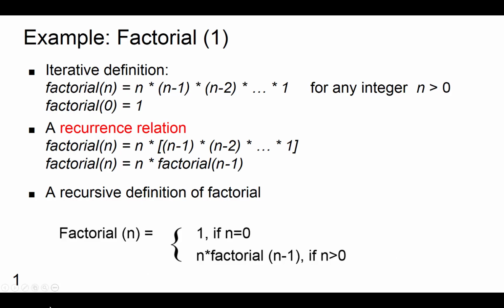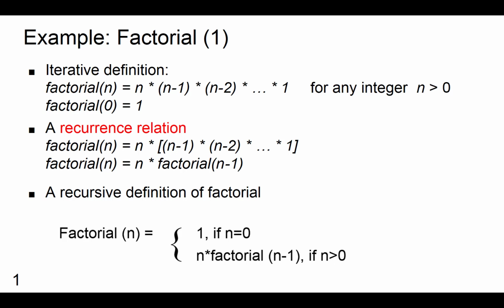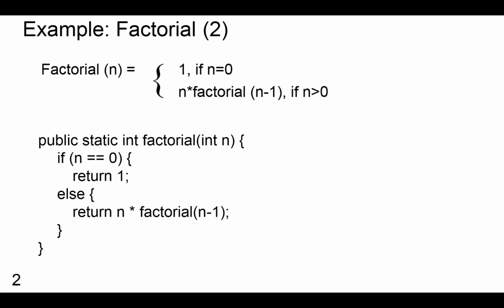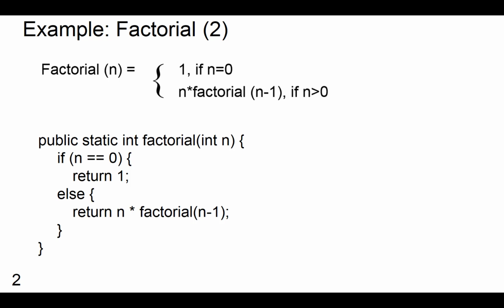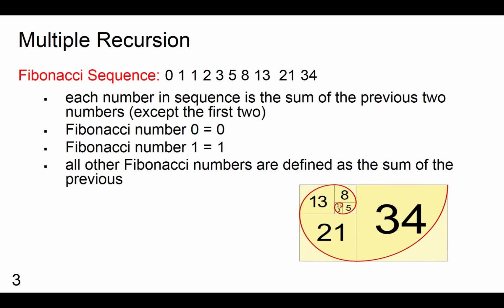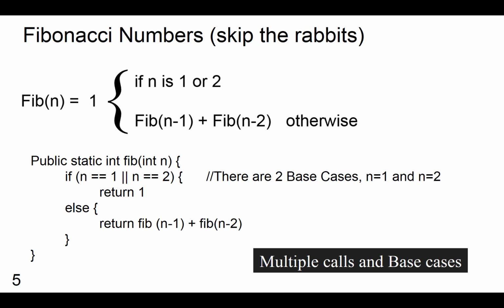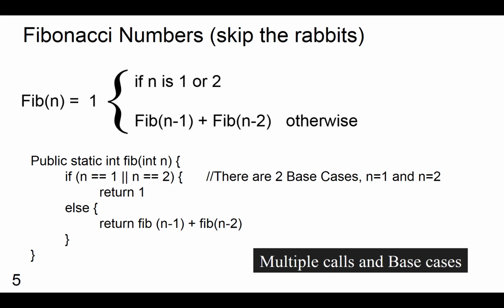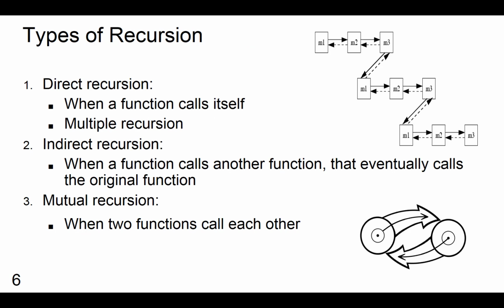NCBC2006_M1_U3_V2